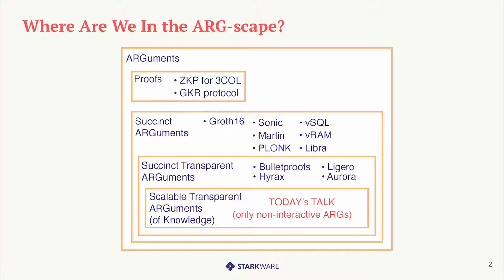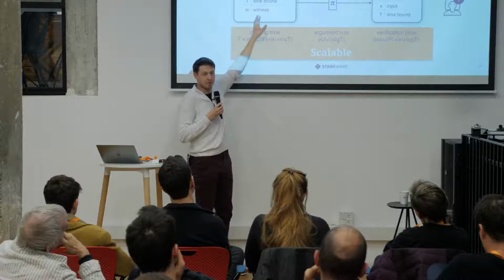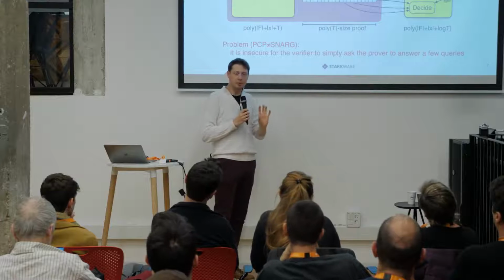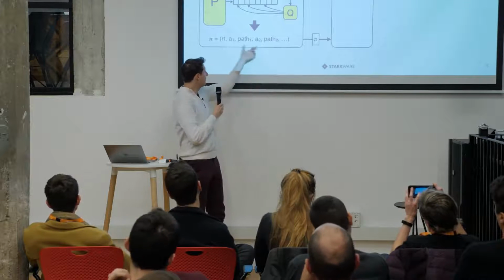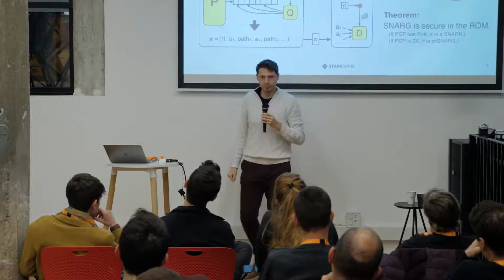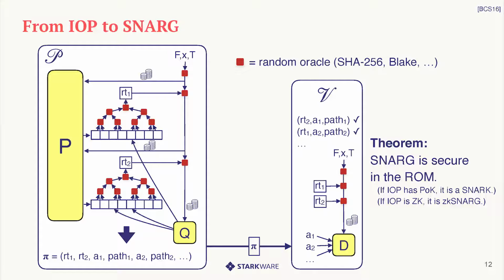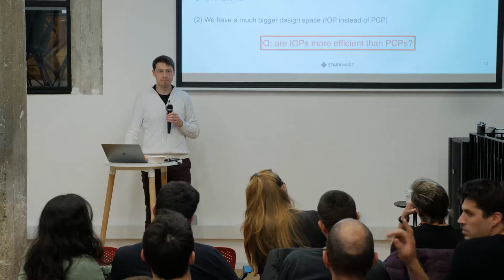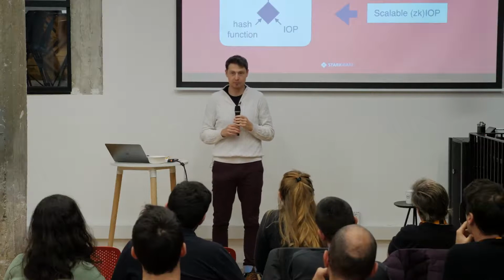ZK-TLV 0x0a - Alessandro Chiesa - A Framework for efficient STARKs.mp4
Title:
A Framework for efficient STARKs

Abstract:
Alessandro will describe how scalable transparent arguments of knowledge (STARKs) can be constructed from cryptographic hash functions and probabilistic proofs. You will understand why this simple approach yields constructions of argument systems that are lightweight, transparent, and post-quantum.

Speaker bio:
Alessandro Chiesa is a faculty member in Computer Science at UC Berkeley. He conducts research in the areas of complexity theory, cryptography, and security, focusing on the theoretical foundations and practical implementations of zero knowledge proofs that are short and easy to verify. He is a co-inventor of the Zerocash protocol. He is co-founder of StarkWare Industries and Zcash.